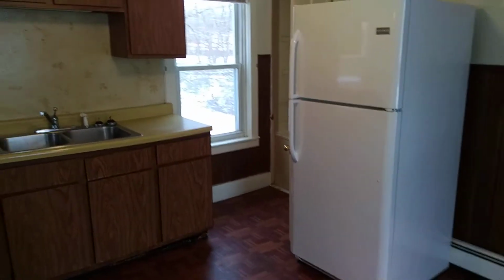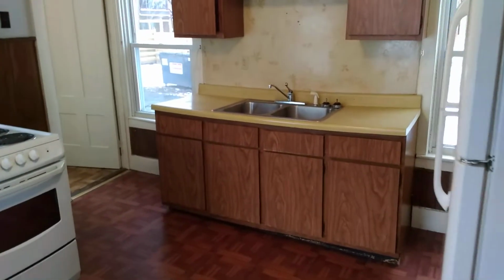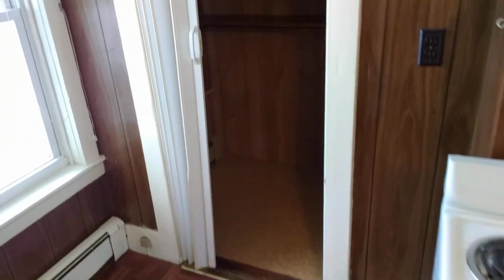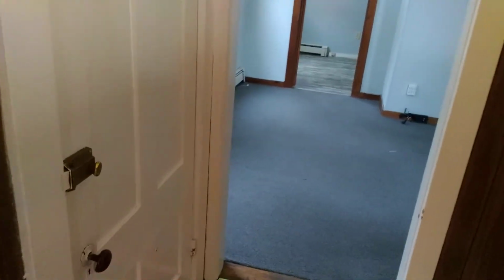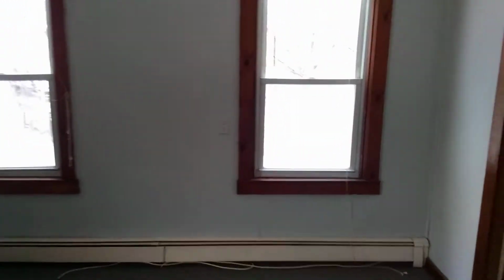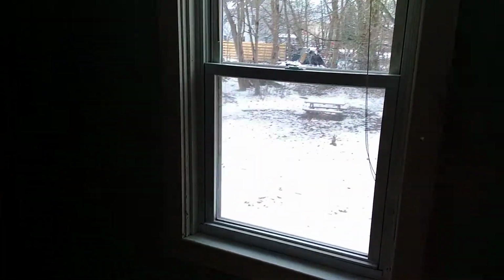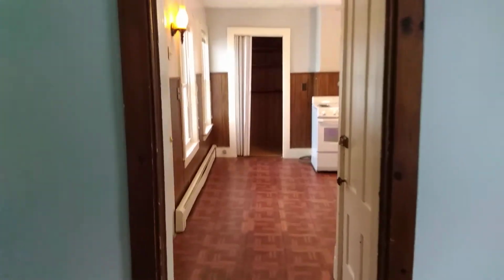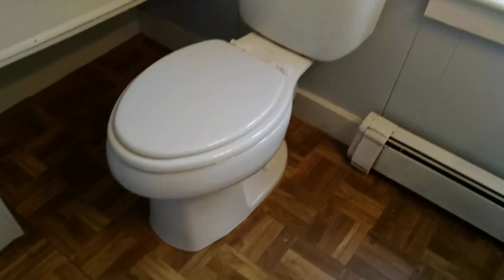Nexus Property Management FR - 33 Berkley St. #5 Taunton , MA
TEXT FOR A SHOWING (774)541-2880

- 1st Floor, 1 Bedroom / 1 Bathroom

- Open Backyard

- Quiet and Clean Neighborhood

- Large Closet

-Cable/Internet Ready!

-New Tenant Receives Nexus Welcome Package! (WOW!)

REQUIREMENTS:

*1st months rent and equal security deposit required for move in

Curious About Nexus?

Text Nexus Text Assist at (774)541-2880 to schedule a showing ASAP

-24/7 Response Line

-Epayments